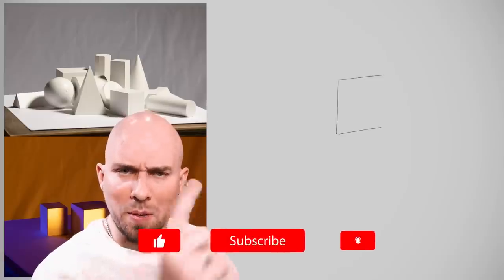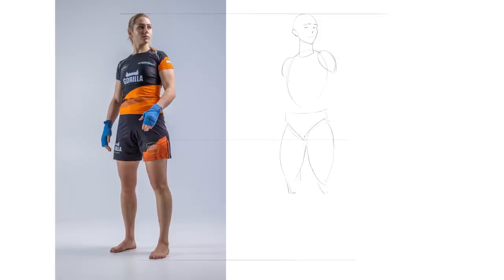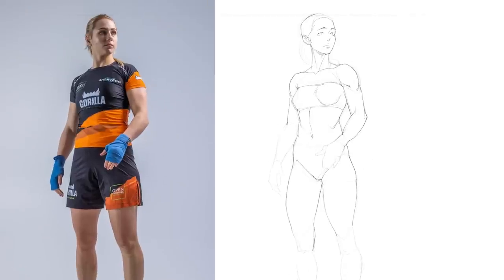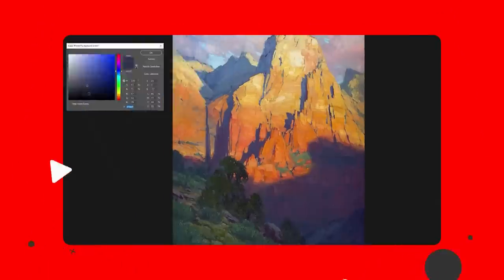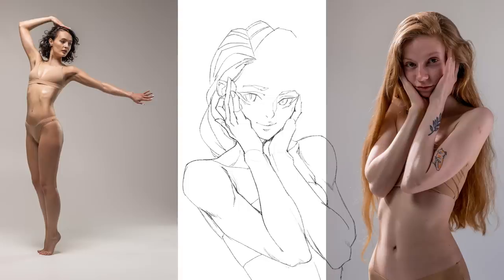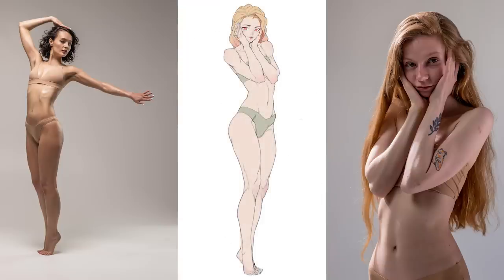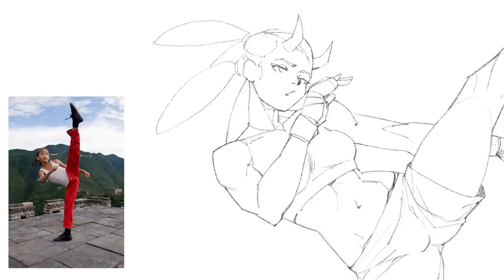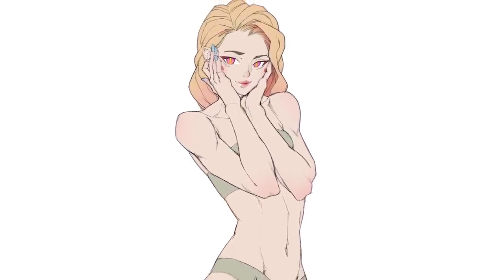⁉️ HOW TO DRAW FROM REFERENCE (for MAX art gains)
🙌 26K students sale!! Get a MASSIVE $170 OFF the ART School: Digital Artists program 🎓 until November 30th 2024 ONLY!

0:00 MASTERING DRAWING FROM REFERENCE
1:01 BEGINNER
3:44 INTERMEDIATE
5:17 EXPERIENCED